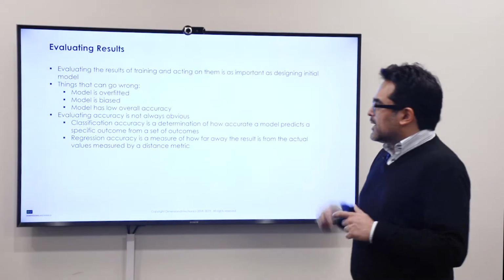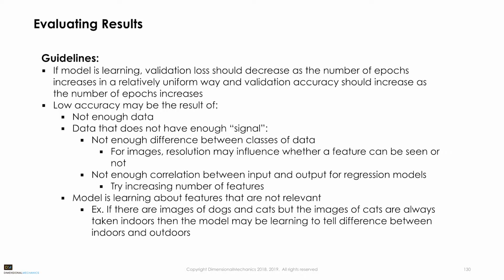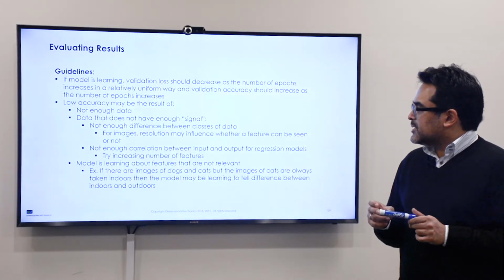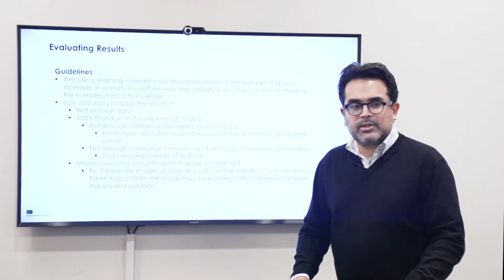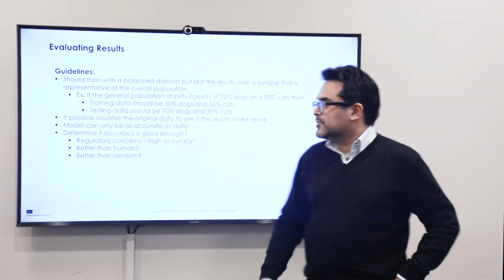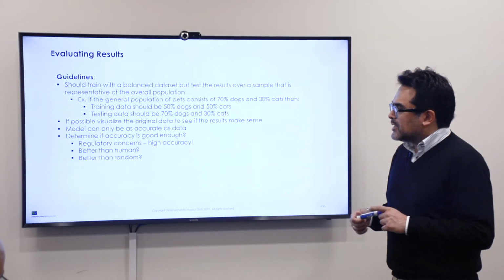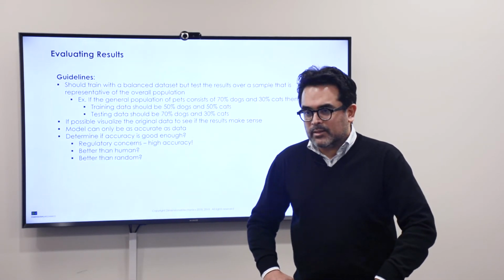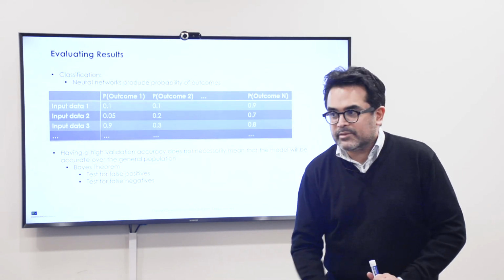NeoPulse® Training | Part 2e: Evaluating Results